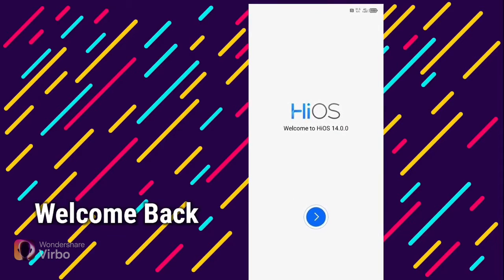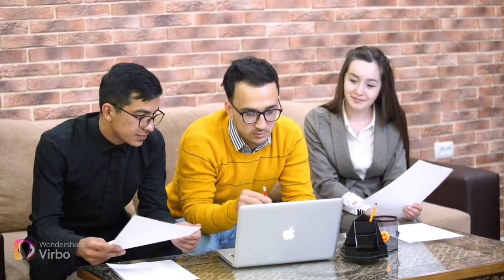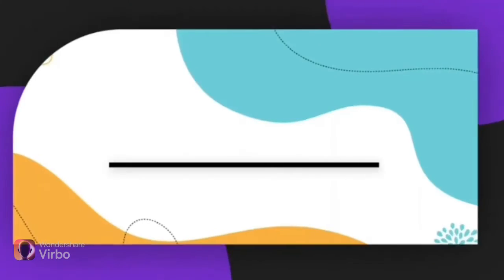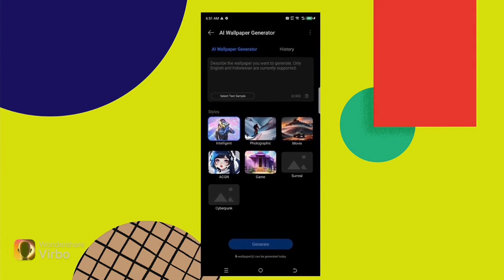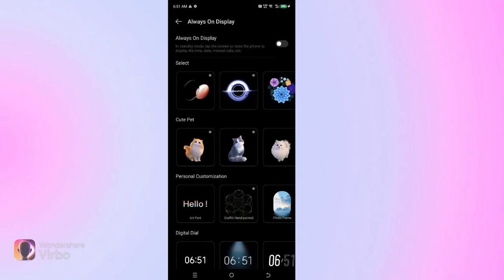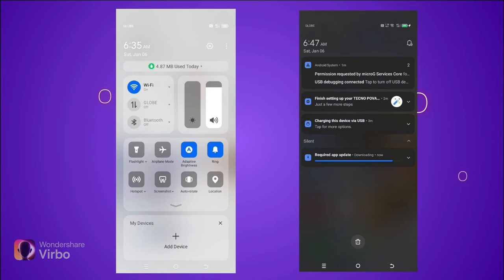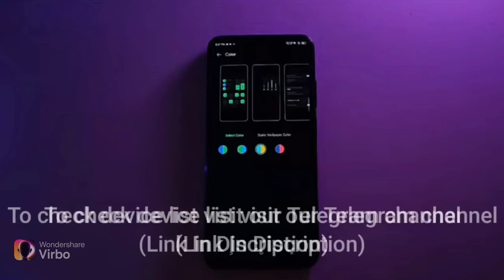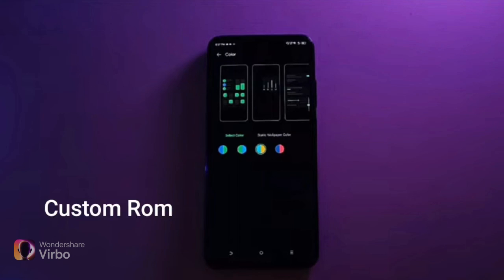Tecno HiOS 14 Android 14 Custom Rom For Infinix and Tecno Devices | In English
Tecno HiOS 14 Android 14 Custom Rom For Infinix and Tecno Devices | Techno Bijay English